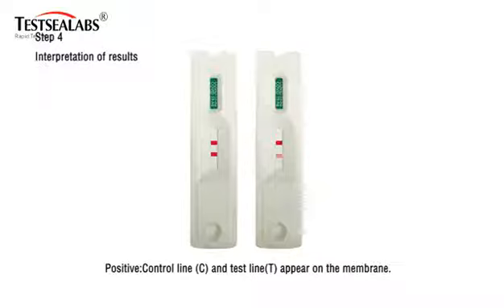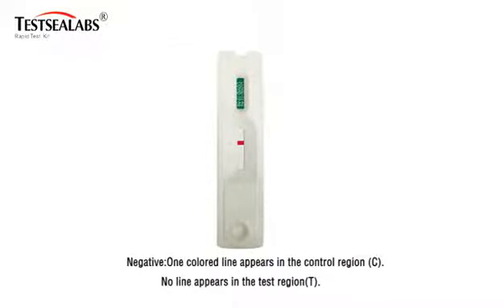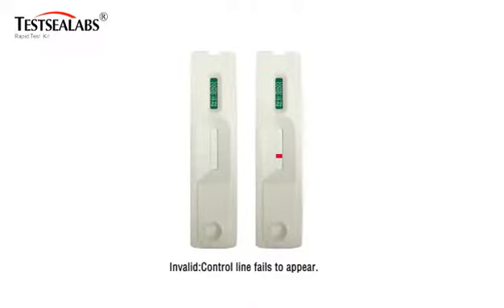COVID-19 Antigen Test Cassette(Nasopharyngeal swab)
Testsealabs®COVID-19 Antigen Test Cassette is a rapid chromatographic immunoassay for the qualitative detection of COVID-19 antigen in nasal swab specimen to aid in the diagnosis of COVID-19 viral infection. contact: WA/WECHAT/TEL:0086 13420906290